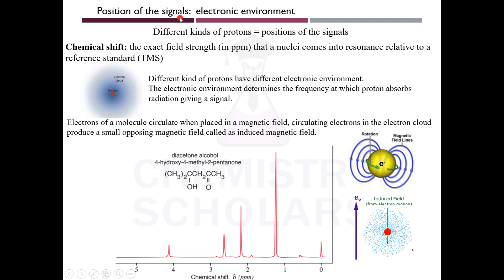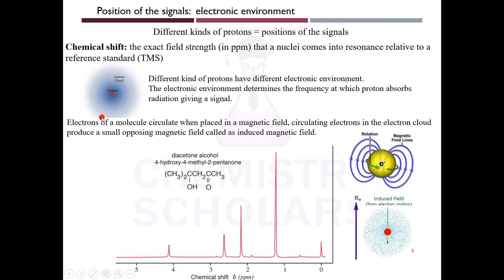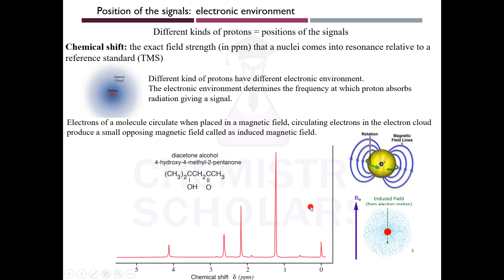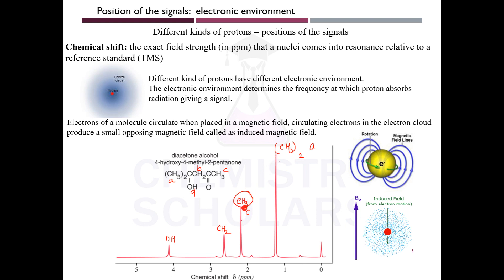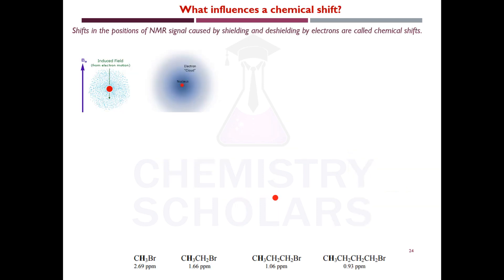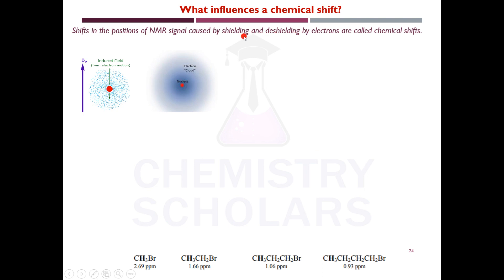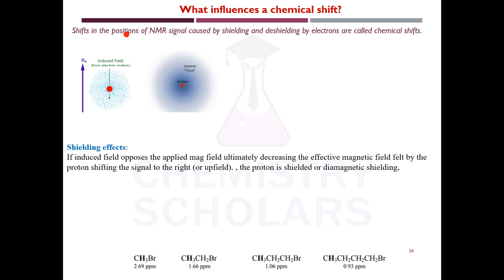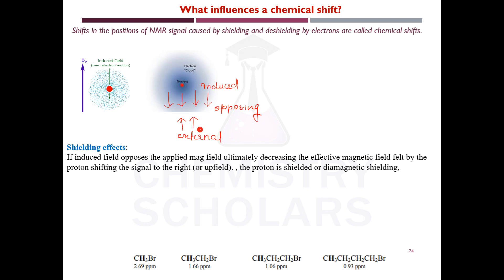Position of NMR signals, Chemical shift , Shielding and Deshielding of protons | NMR Spectroscopy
Video explains about the how Position of signals (Chemical shift) = nature of protons (electronic environment). What is Shielding and Deshielding of protons and how its affects the position of the signals in NMR.
I have divided that video into parts, so that viewers can refer the topics as per their requirement.